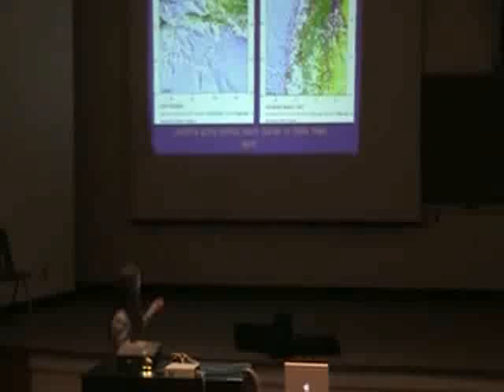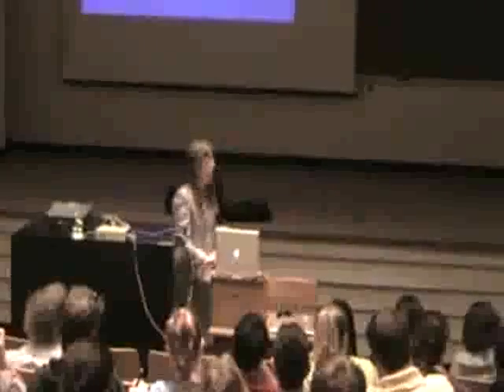Pamela Jansma talk on Haiti, Chile earthquakes 3.11.10 2/11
UT Arlington College of Science Dean Pamela Jansma talks about the recent major earthquakes in Haiti and Chile, their causes and ways that scientists are using technology to try to predict seismic activity.